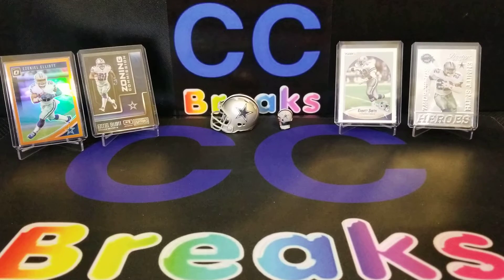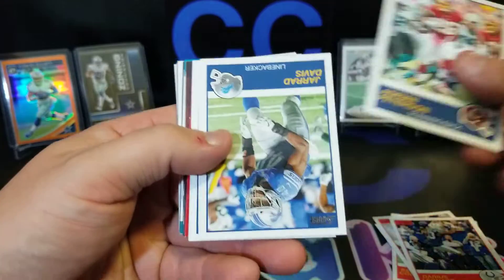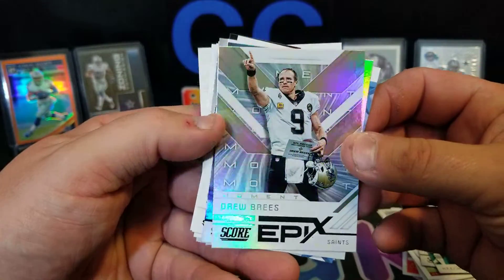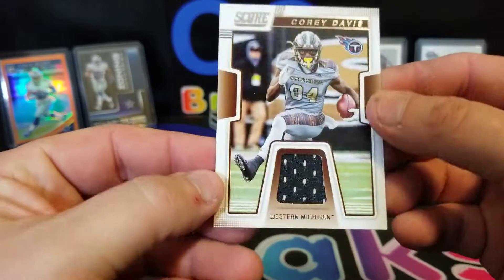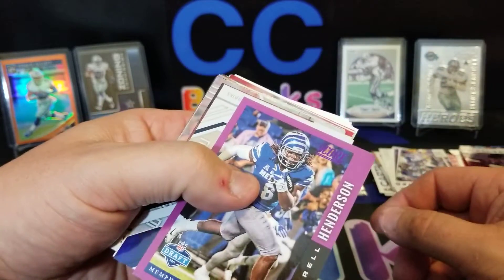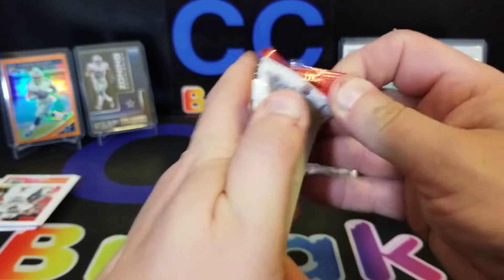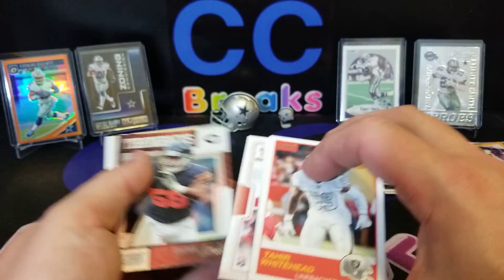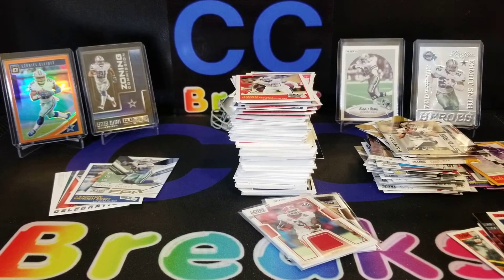2019 Score Football Retail Rip! 2 Hits!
2. MAKE SURE YOUR PROFILE IS SET AS “PUBLIC”
4. “LIKE” & COMMENT “ALL 30”

1. NO PURCHASE NECESSARY to enter.
2. You may enter the giveaway one time by commenting on this video.
3. Any entry that does not comply with YouTube’s community guidelines will be invalid.
4. By participating, you must release YouTube from any and all liability related to this contest.
5. Personal information collected for this contest will be used for the sole purpose of selecting a winner and delivering the prizes. Please set your profile public for verification purposes.
6. Winners will be selected using YouTube comment picker
7. The prizes in this video were purchased by each of the Cardcrew members and were not provided by the vendors. Prizes will be determined by each of the Cardcrew members. Prizes cannot be exchanged for monetary value or any other items.
8. Due to the complexities of international laws regarding giveaways, only U.S. residents who are 18 years of age or older are eligible to enter. However, you If you are under the age of 18 you may enter if you get parental permission.
9. Official cutoff for entries is May 31st  2019 at 9/10/11/12 pm PST/MST/CST/EST.
10. Late, illegible, incomplete, or corrupt submissions will not entered into the prize draw.

CARDCREW CHANNELS